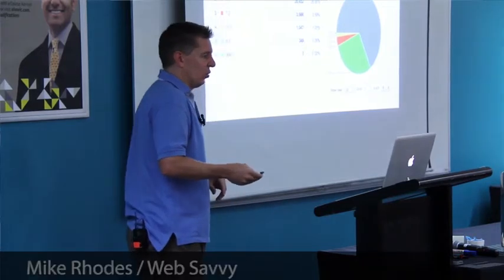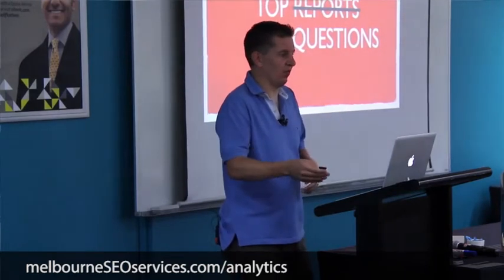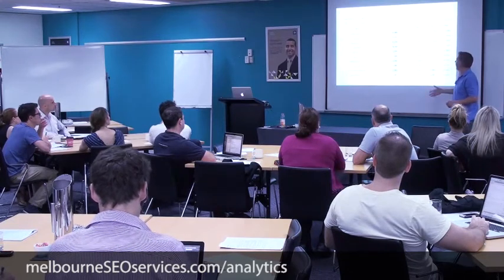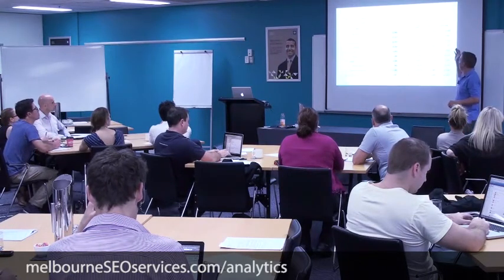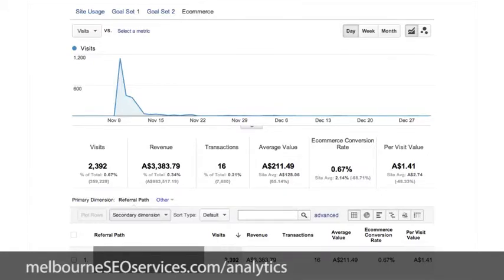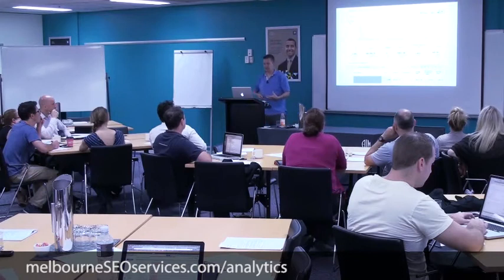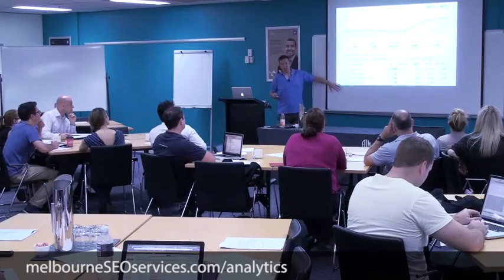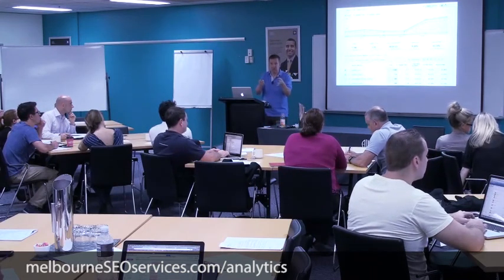How To Read Google Analytics Reports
Do you know what to check with the various Google Analytics reports? It can be quite overwhelming at first. Watch this video clip by Google Analytics expert Mike Rhodes as he explains the different types of reports.

Discover more about search engine marketing and content advertising.